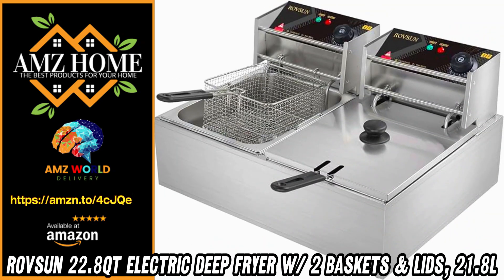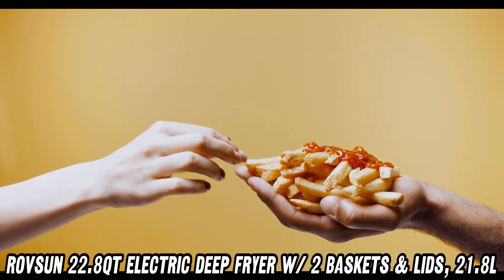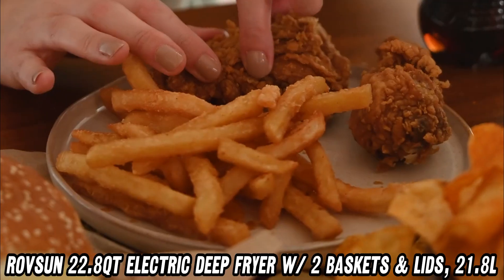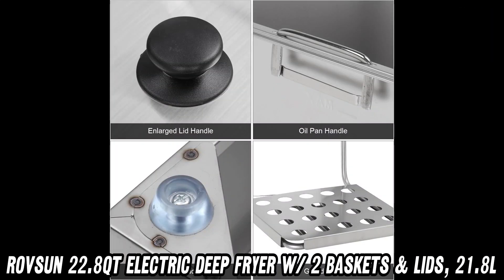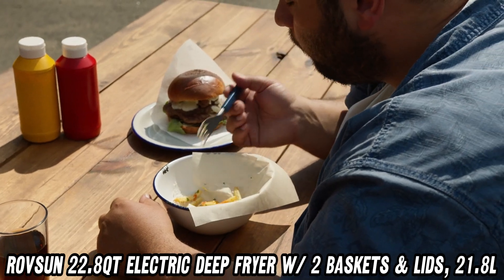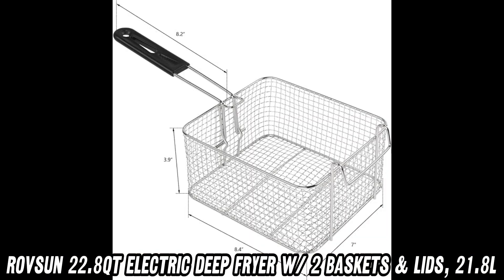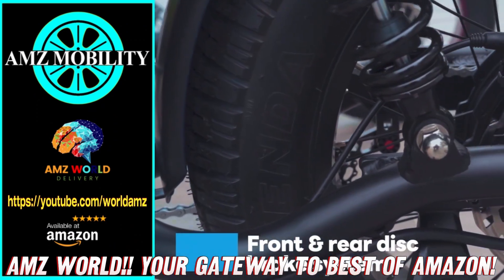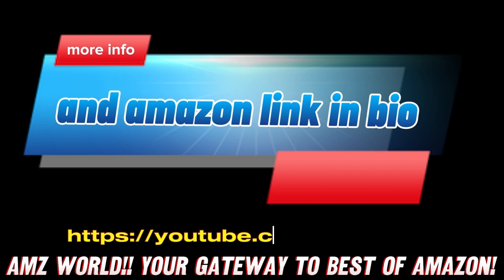Describing ROVSUN 22.8QT Electric Deep Fryer w/ 2 Baskets & Lids, 21.8L, Amazon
The ROVSUN 22.8QT Electric Deep Fryer seems like a solid choice if you’re looking for a versatile and high-capacity fryer, especially useful for commercial settings or larger gatherings. Here’s a breakdown of its key features:

Key Features:
Dual Fryer Baskets: With two separate tanks, you can cook different foods simultaneously at different temperatures, making it ideal for busy kitchens or varied menu items.
Capacity: Each basket holds up to 4 liters (approximately 4.2 quarts), with a total oil capacity of 13.7 quarts (12.96 liters), providing ample space for large quantities.
Temperature Control: Individual temperature knobs for each tank allow precise control over cooking conditions, with a range from 60°C to 200°C (140°F to 392°F).
Safety Features: Includes lids to prevent splashing and plastic handles on the baskets to avoid burns. The temperature indicator light helps monitor heating.
Durability & Maintenance: Made from heavy-duty stainless steel, it’s built to last. The tanks can be detached for easy cleaning, though you’ll need to peel off protective films before use.
Considerations:
Power Requirement: Requires a 16A outlet, which is higher than standard outlets, so you may need to ensure your electrical setup can handle it.
Size & Weight: It’s fairly large (16.9"D x 21.25"W x 11.8"H) and weighs around 7 kg, so make sure you have enough counter space for it.
Overall, this fryer seems to offer a good combination of capacity, control, and durability, making it a versatile tool for frying a variety of foods.

Welcome to AMZ World! The place where you will find the best Amazon product descriptions! Today, we’re diving into the ROVSUN 22.8QT Electric Deep Fryer—a game changer for all your frying needs.

So, what’s the scoop on this fryer? First off, can it handle a big crowd? Absolutely! With a massive 22.8-quart capacity and dual baskets, you can cook up a storm and satisfy a whole party. Whether you're whipping up crispy French fries or golden-brown donuts, this fryer has you covered.

What about temperature control? Don’t sweat it! Each tank has its own temperature knob, letting you fry different foods at different temperatures. From 140°F to 392°F, it’s got the range you need to get everything just right.

Safety is a priority too! Concerned about splashes? The lids will keep those hot oil splatters under control. And the plastic handles on the baskets mean you won’t have to worry about burns while you’re cooking up your favorite snacks.

Maintenance can be a hassle, but not with this fryer. The heavy-duty stainless steel construction is built to last, and the detachable tanks make cleaning a breeze. Just remember to peel off the protective films before your first use.

Ready to fry up a feast? Get your ROVSUN fryer and make every meal a crispy delight!